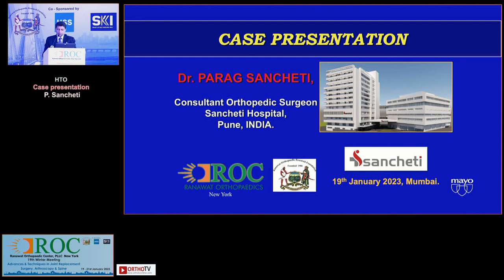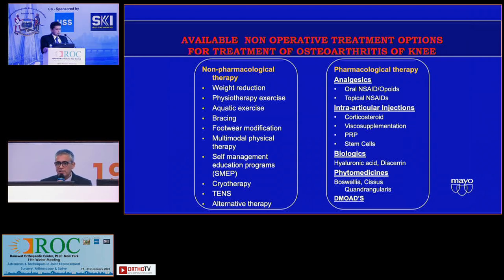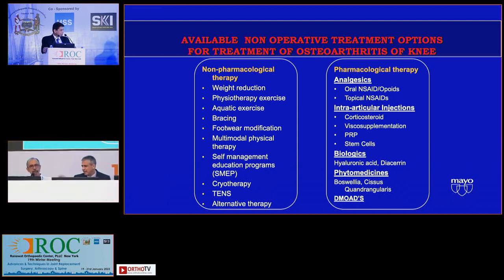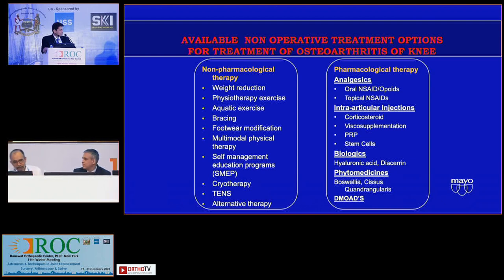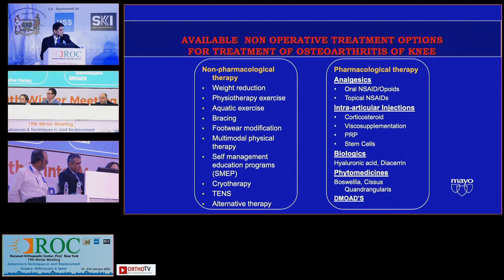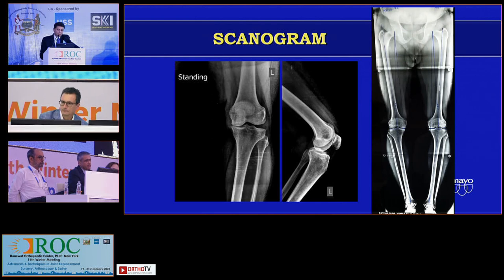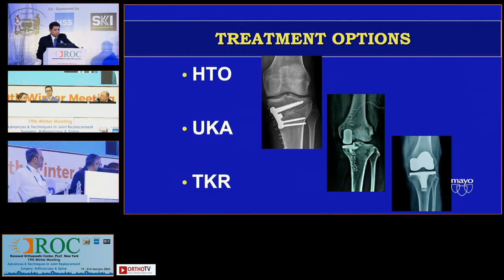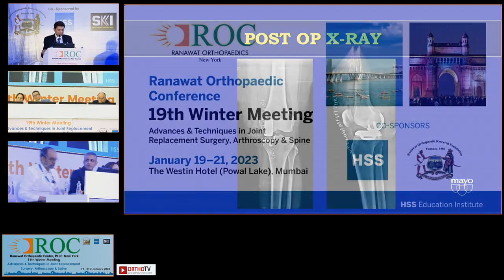Case Presentation : HTO - Dr. Parag Sancheti : ROC 2023